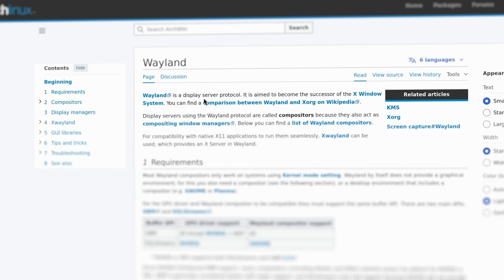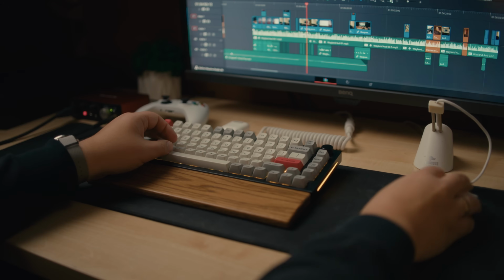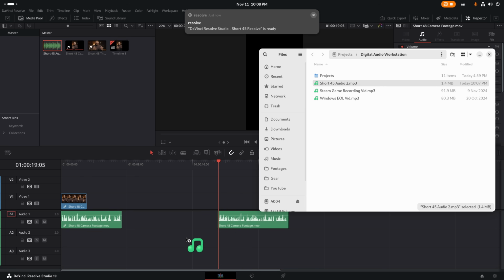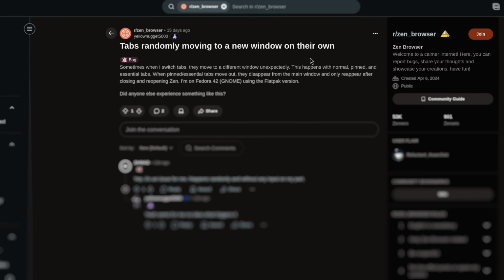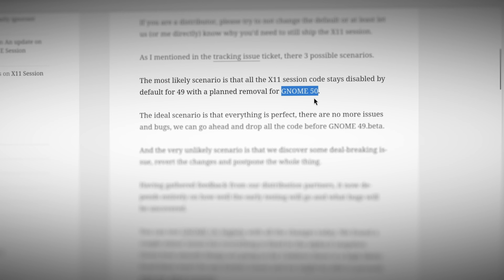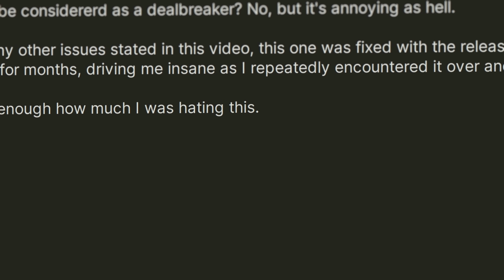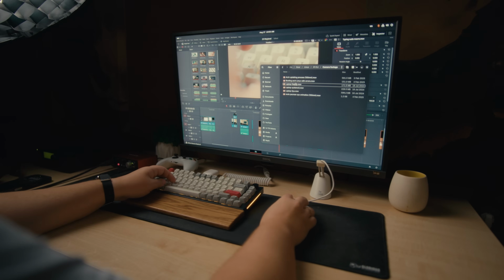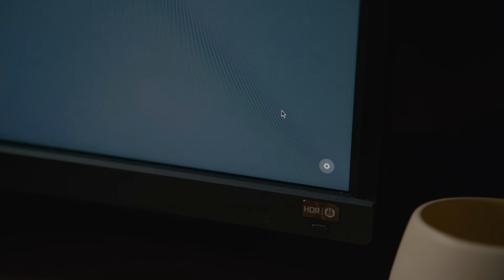Wayland Is a Hot Mess!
Today we're going to talk about the current state of Wayland. Not the desktop server protocol itself, but the user experience I had after switching from Xorg to the Wayland session. Have fun!

Timestamps:
00:00 Intro
01:41 Video editing under the Wayland session
03:49 Annoying bugs
05:05 GNOME on Wayland is a mess
06:34 Think of the user experience
07:18 Why I switched to Linux
08:23 Outro